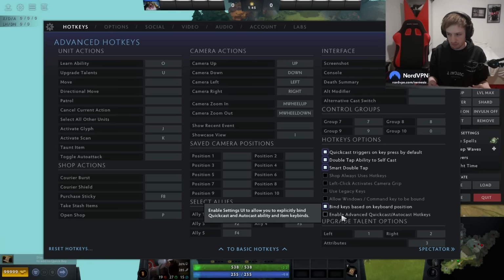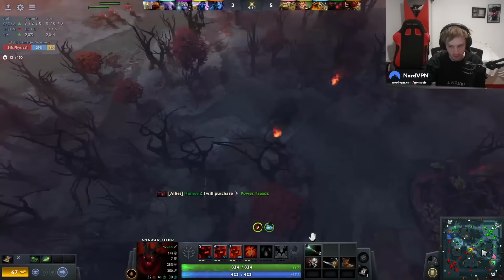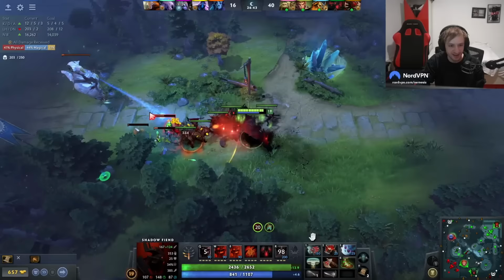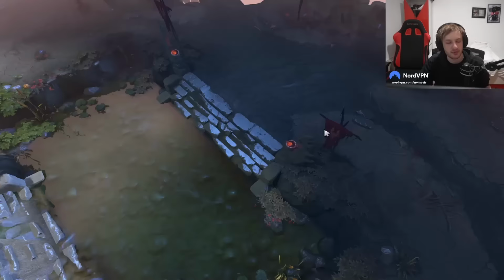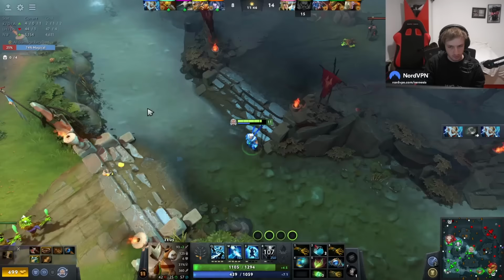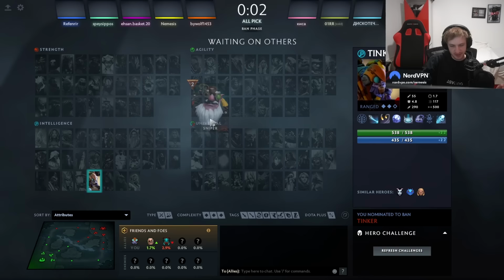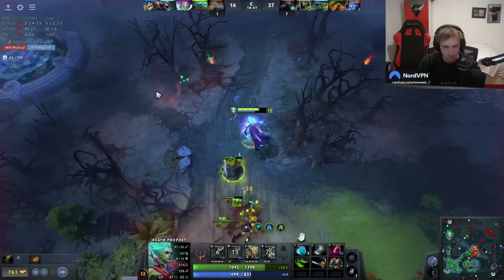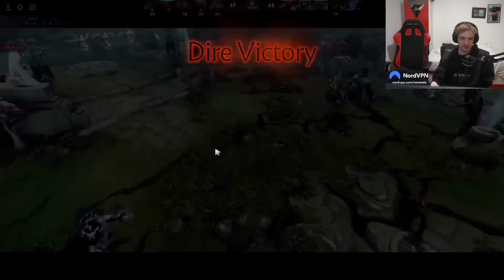Nemesis plays Dota 2 (Coached by Rangerzx - Third Time Gameplay)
Third Time Gameplay
game: Dota2
Date: 19/03/2024